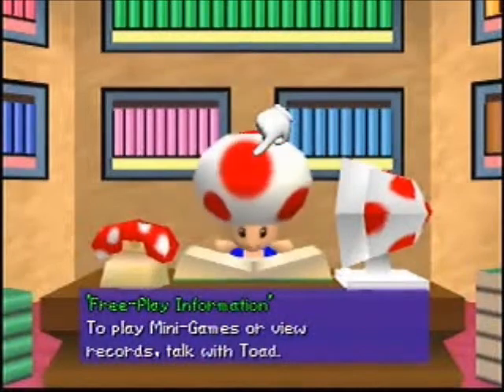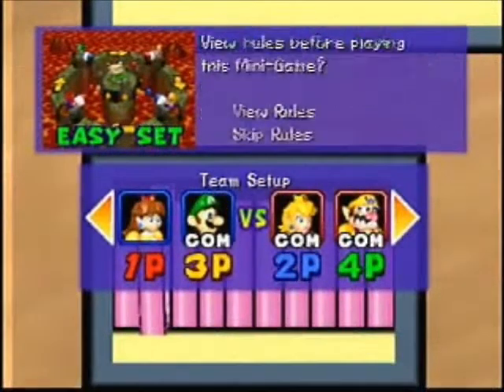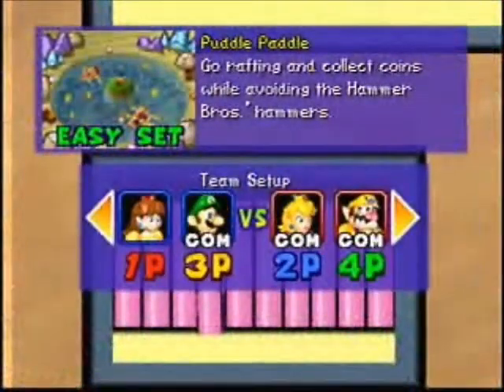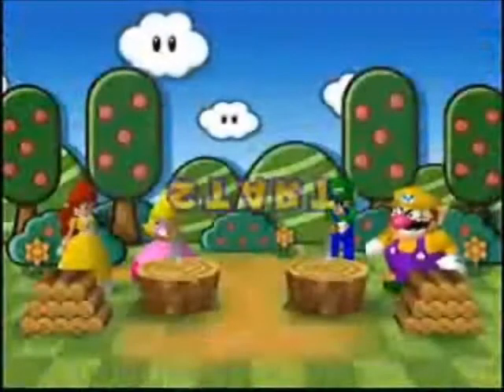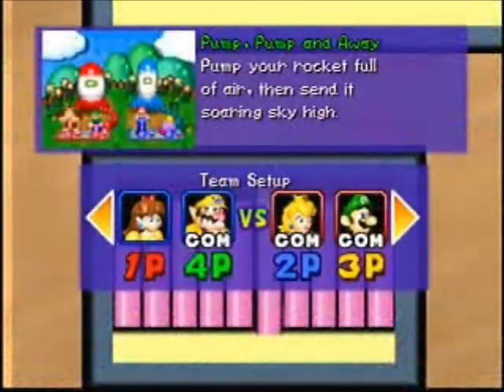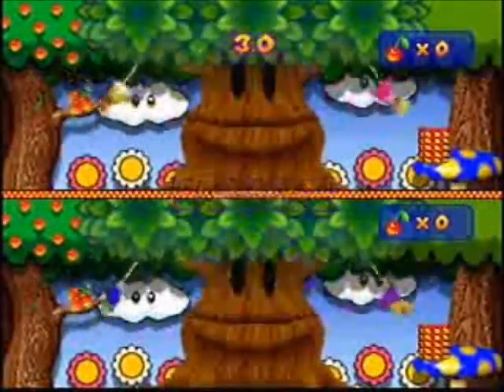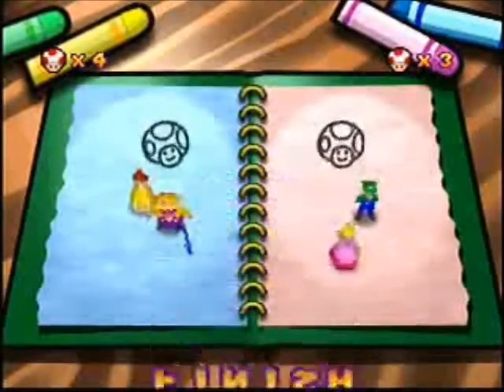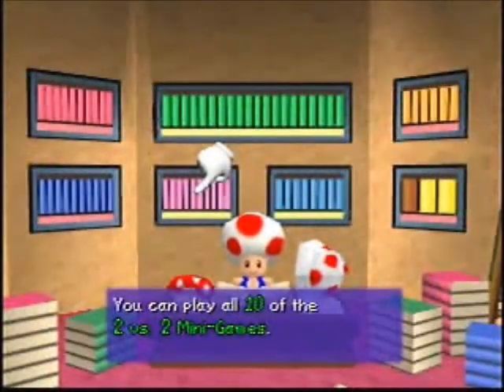Mario Party 3 Mini-games (2 vs 2)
Almost done with this project finally so we have a little bit left for this so please bare with me. Also pay attention for some important stuff in this because this will help you out for next week.